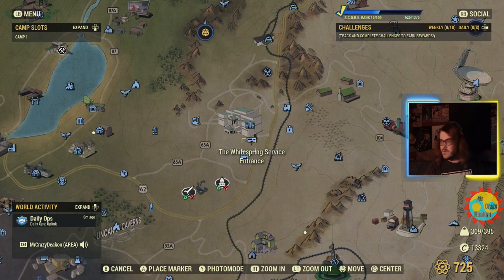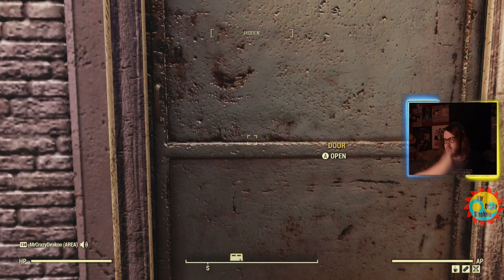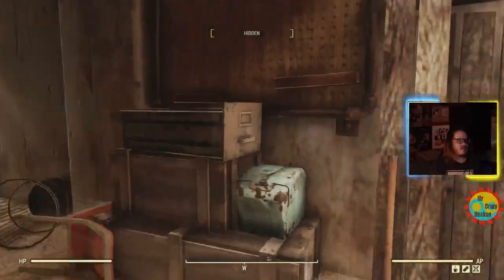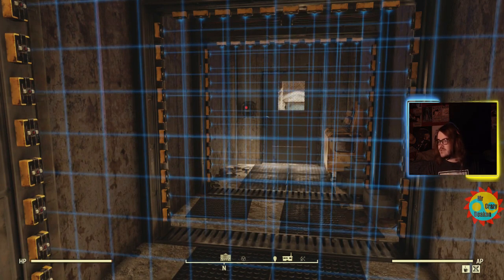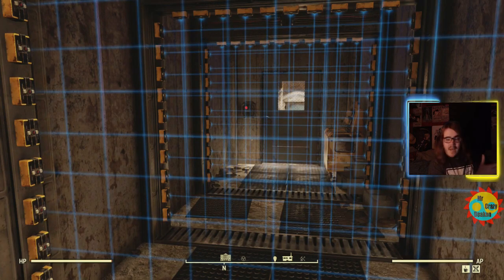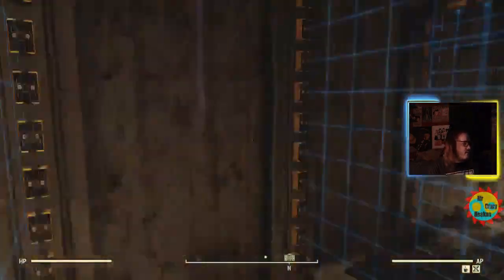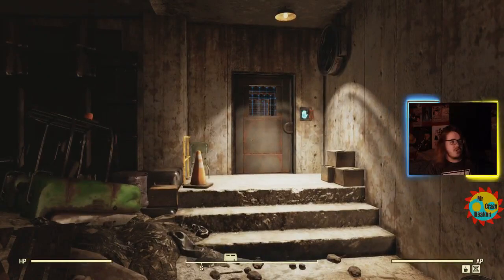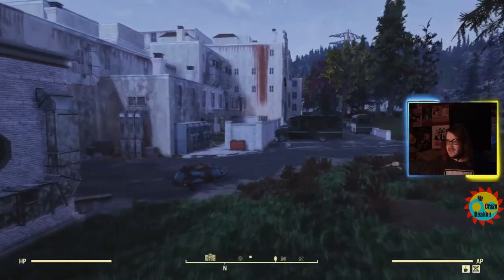Fallout 76 How To Glitch Through Doors With Camera Mode